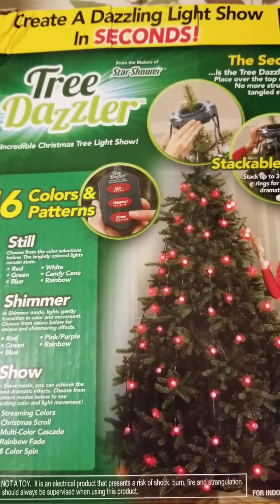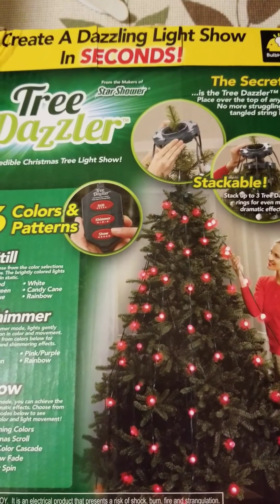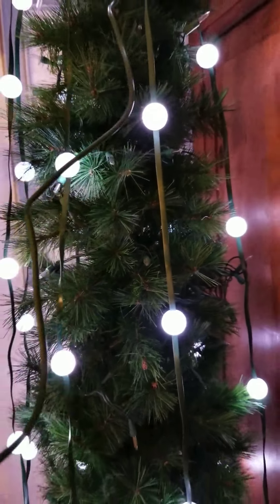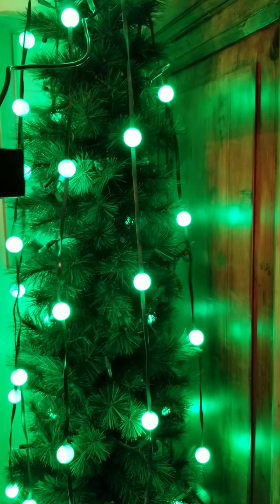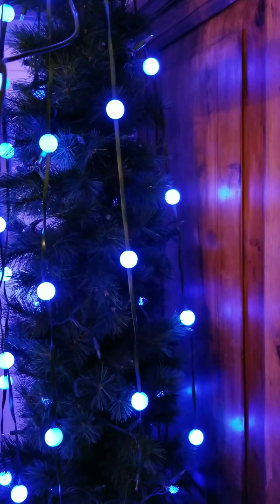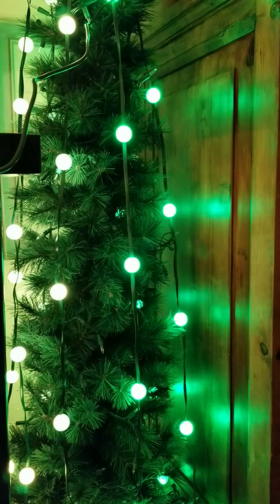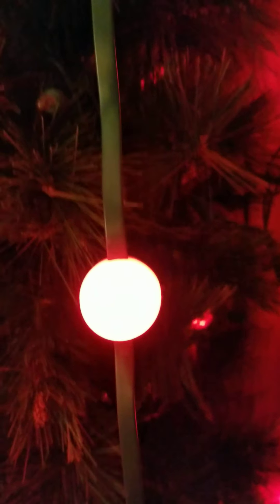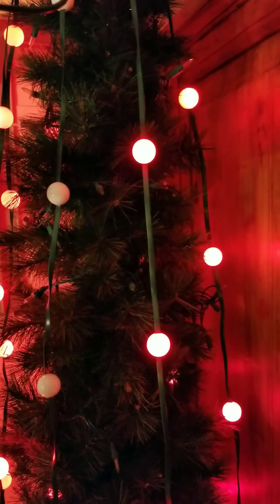Tree Dazzler / Seen on Shark Tank / Hollar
Get $5 off for a Limited Time off your 1st order
THESE WILL GO FAST!!